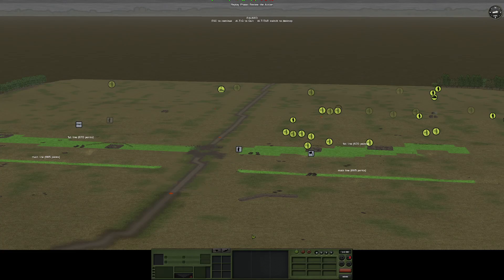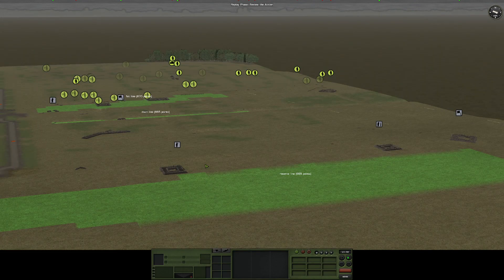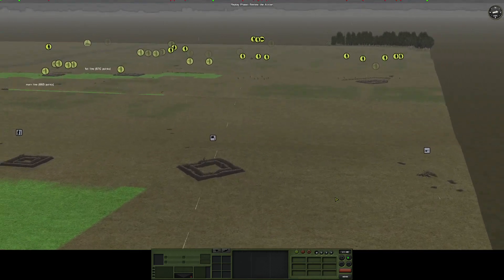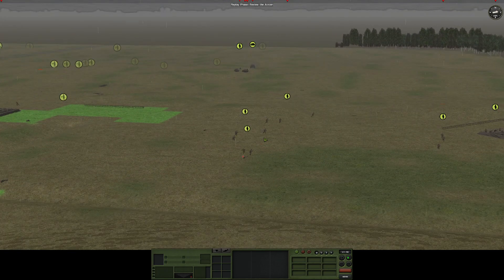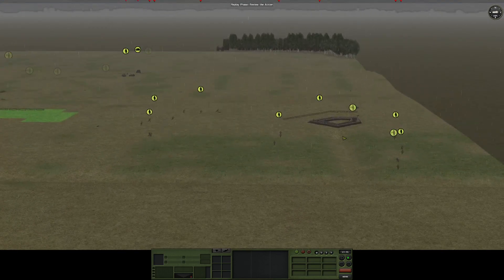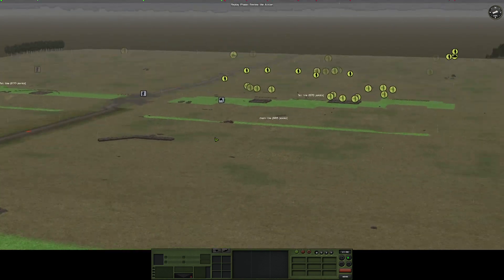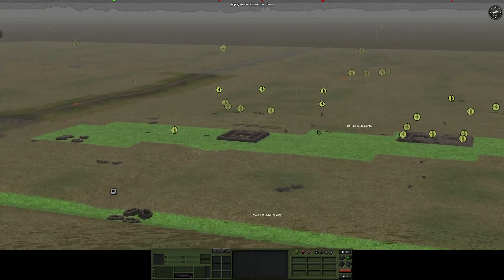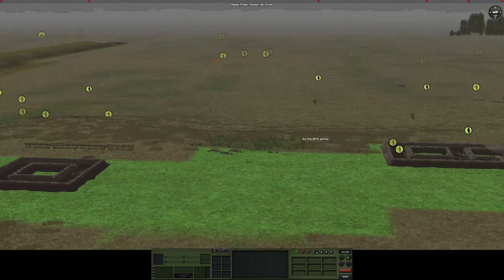Combat Mission Grand Tournament: Red Thunder | Round 1, Ep. 18, Axis, vs Tyrandar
Matrix is hosting a Combat Mission Grand Tournament via the Slitherine Tournament PBEM++ system. Despite being a newbie, I decided to participate in all three categories: Red Thunder, Battle for Normandy and Cold War. Don't expect any pro advice!

Let's kick it off with me playing as the soviets in Combat Mission: Red Thunder against Tyrandar.

The Combat Mission games use the same engine and try to be as accurate as possible. All games play quite differently, depending e.g. on the typical terrain and in particular the weapons available.